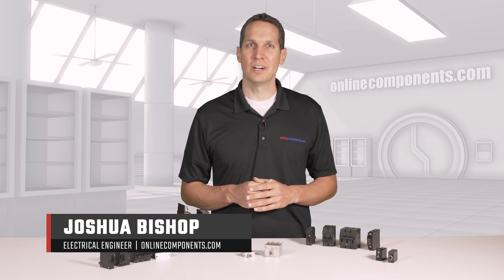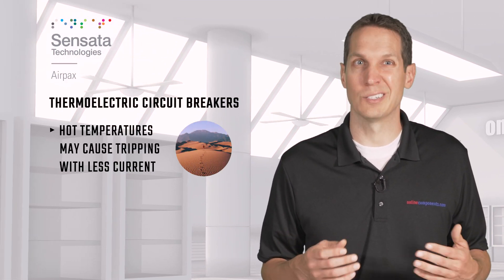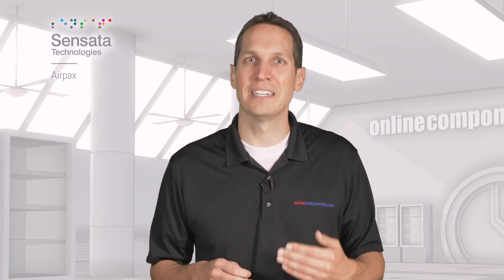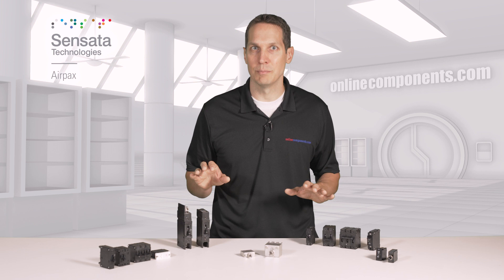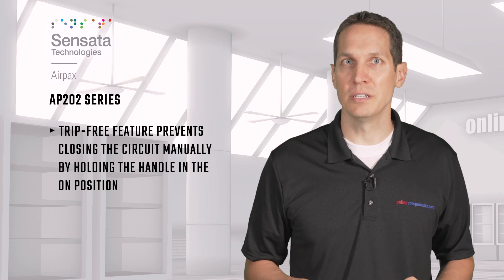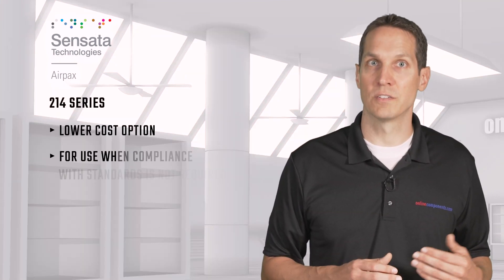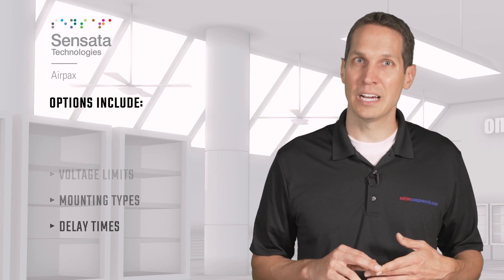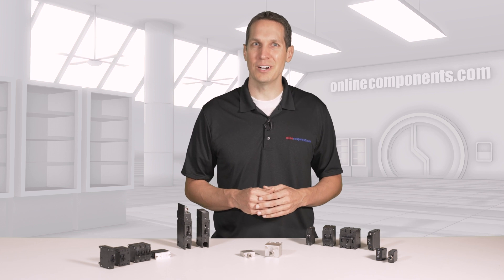Component Focus: Sensata-Airpax Thermoelectric Circuit Breakers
I'm Josh Bishop for OnlineComponents.com and today we're going to learn more about Sensata AirPax hydraulic magnetic circuit breakers. If you're like me the first thing that comes to mind
when you hear circuit breakers is the circuit breakers in your home. Those, however, are thermo electric circuit breakers which means that they trip when there's too much current going through
the breaker. It heats up and trips; this often causes unnecessary trips as their load rating changes based on the temperature of their environment. As the ambient temperature increases whether
it's because it's simply hot day or because it's next to some heat generating equipment, it takes less current to heat them up to their preset tripping point. Just as concerning is in very cold temperatures for equipment in northern Canada or the Arctic when the temperature causes the thermoelectric circuit breakers to not trip when they should.

With magnetic hydraulic circuit breakers, as these breakers from Sensata Airpax are in front of me, that and many other benefits over the thermoelectric breakers are available. With a magnetic hydraulic circuit breaker the circuit breaker acts as a solenoid where the core is held in a fluid-filled tube. The fluid dampens the motion and the core is moved by a magnetic field generated by a coil. This movement of the core reduces the reluctance of the armature causing the armature to be attracted trip and open the contacts. This not only is completely temperature independent, it also has a naturally built-in delay that causes them to trip slowly when slightly in overload conditions, but to trip very quickly when there's a very large overload. With this different technology being utilized, if you use these circuit breakers right here you will avoid heat related nuisance tripping, be able to have 100% of the rated current flow at all times because it's not heating up. And have it an immediate reset because you're not waiting for it to cool down.

Now as you can see even though these are all based on the same technology, there is a wide variety of choices the snap back to 13 series combines three separate components, a power switch, fuse and fuse holder, decreasing assembly time with your products and reducing inventory.
These are UL recognized and come in a rocker handle or push-pull version as you can see with these two examples here.

The AP 202 series has a beneficial trip free feature which means that if there is an overload you can't close the circuit manually by holding the handle in the on position. This reduces the
likelihood of user error causing the damage. These circuit protectors are designed to avoid the 217 series also has the trip free feature but specializes in multipole setups with single up to four pull options available. The different poles can have different ratings, delays and internal connections  but each individual pole can trip the entire set simultaneously.

These can also come in rocker actuator versions. the 214 series is similar to the 217 series but
is a lower-cost option where the attributes of the circuit breaker are needed further functionality but compliance with the different standards are not required. Here we have the one
through three pole options as well as the rocker switch again the 209 series is a combination of power switching and circuit breaker this is larger than the other series on the desk and is another
single or multiple option with options up to six poles these are great for applications where there the final circuit protection in the circuit with things like air conditioners or lighting controls.

Among all of these series, there are more options to choose the ideal ampere interrupting capacity: voltage limits, mounting types, delay times, amount of poles and, of course, amp trip ratings
for your needs. These circuit breakers are in many different industries and applications across the globe, hitting the big industries of military, medical, marine, construction, agriculture; while
finding applications in HVAC, telecommunications, power generation and even recreational vehicles. All of Sensata Airpax products are RoHS compliant so they can be integrated into
systems for use worldwide.